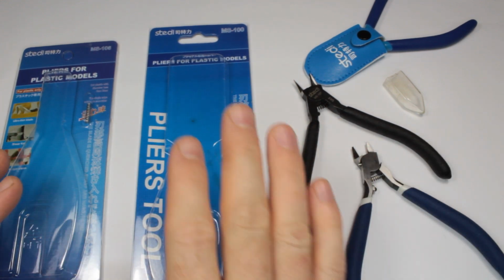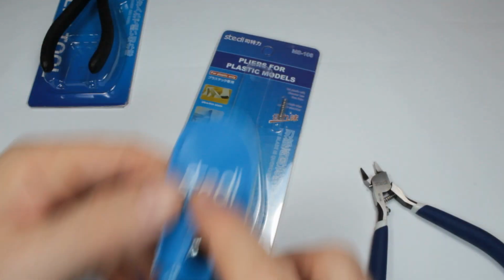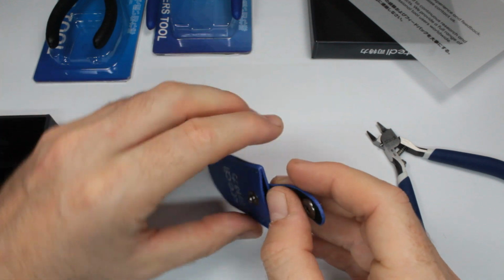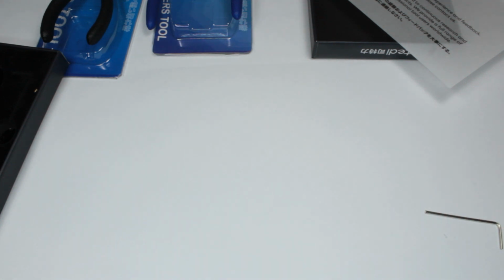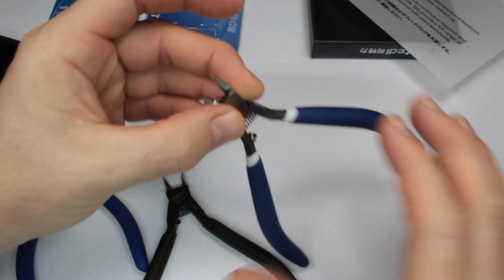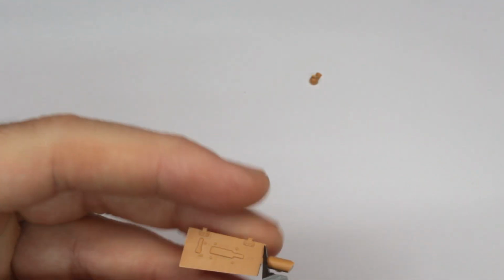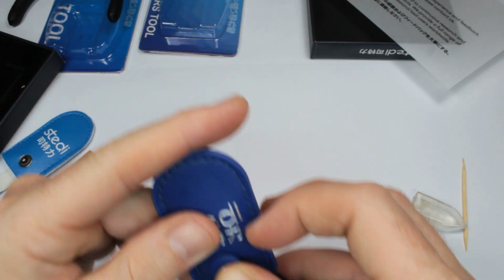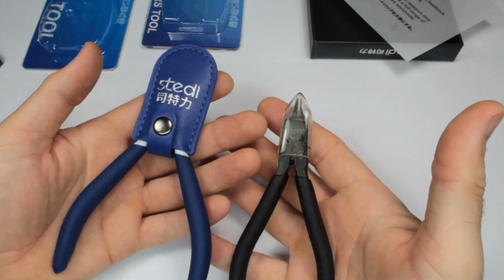Stedi Sprue Cutters, Pliers, Nippers, Side Cutters for model kits